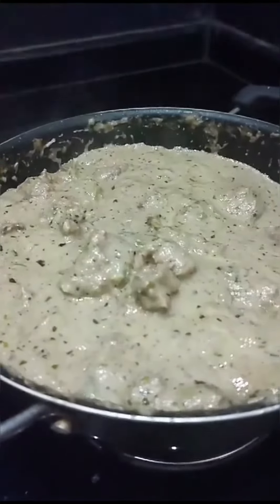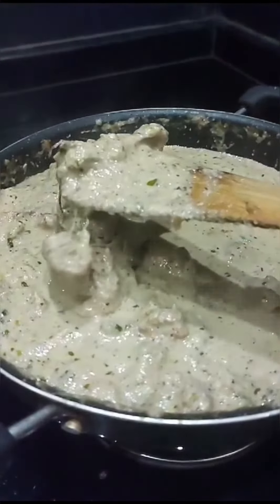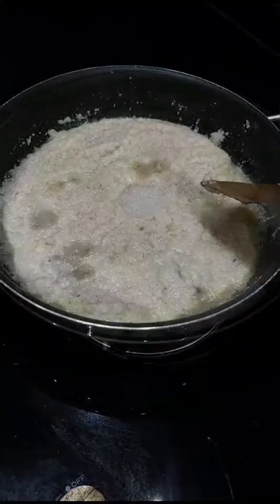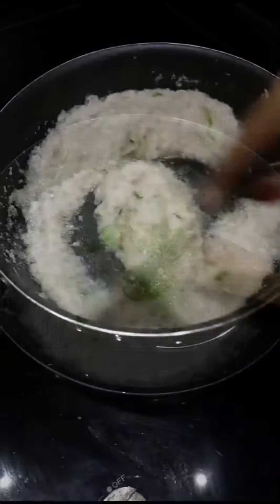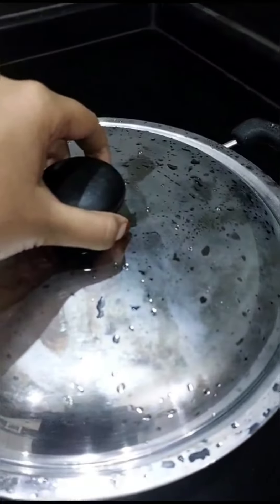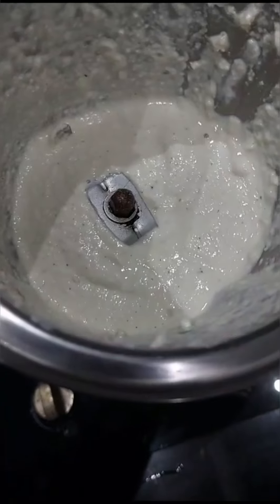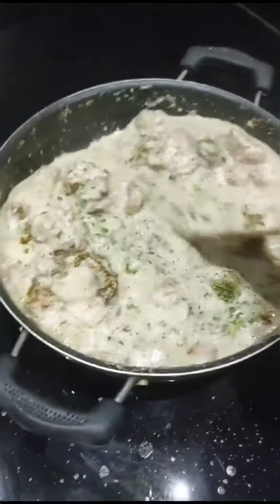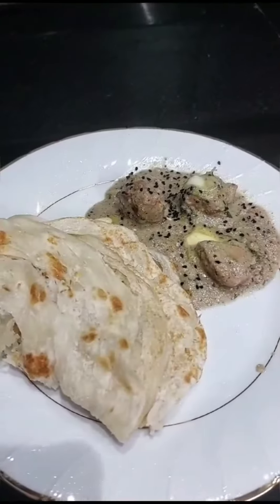White chicken recipe try out such a creamy recipe / easiest chicken curry recipe